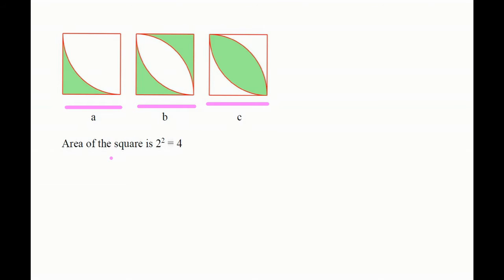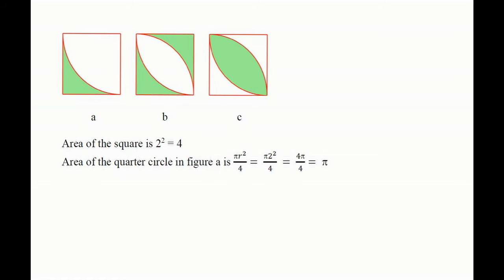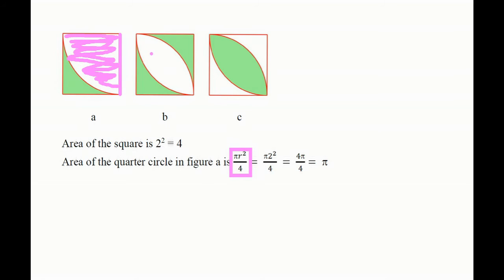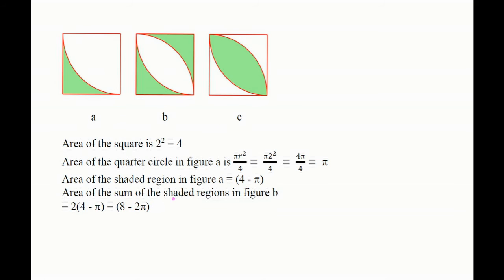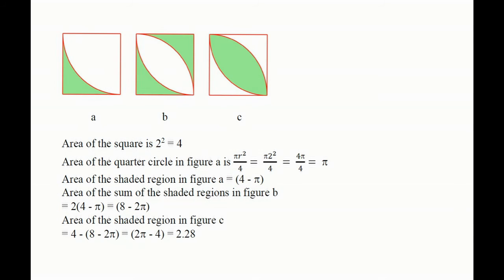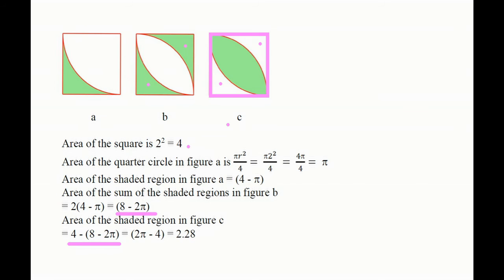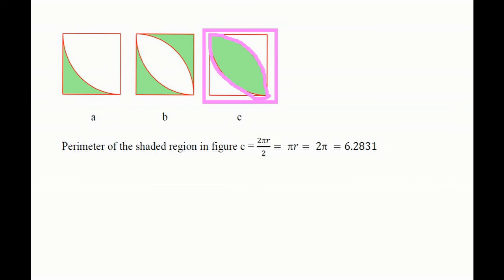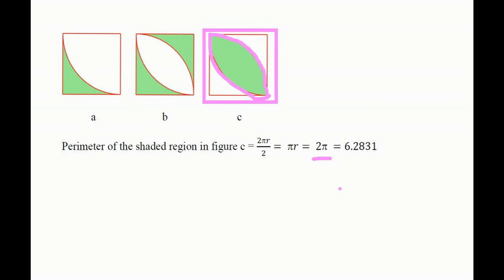High School Geometry Problem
It is a common problem in many standardizes tests.